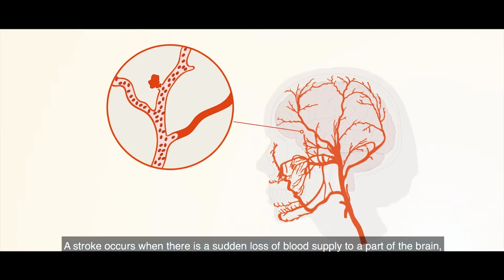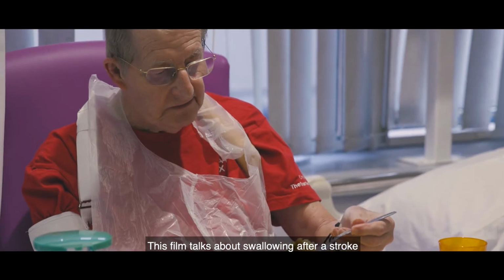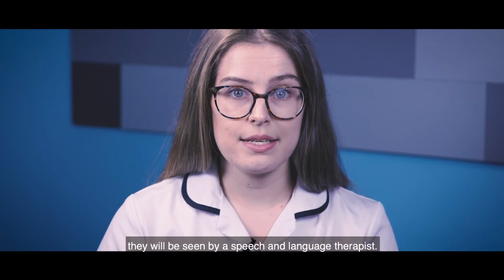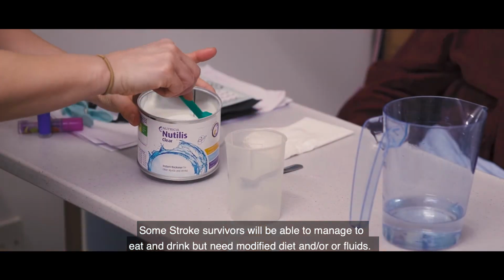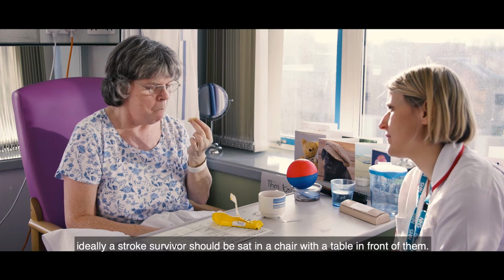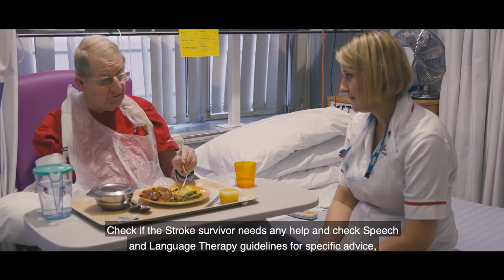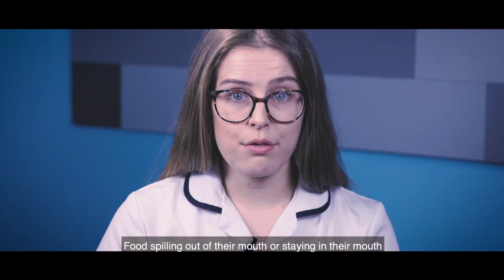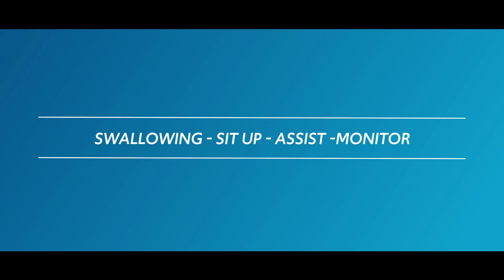Stroke Training: Swallowing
Up to 65% of stroke survivors have difficulty swallowing after a stroke. This film talks about swallowing after a stroke.